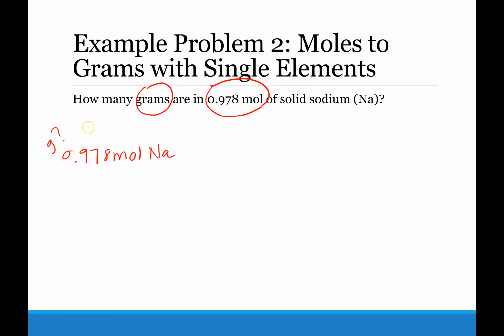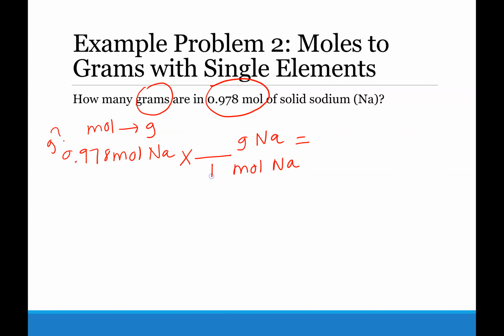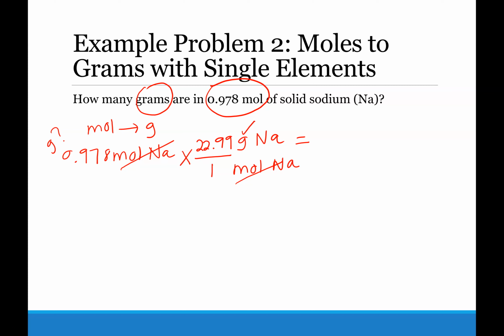Example Problem 2 - Gas Law Chemistry